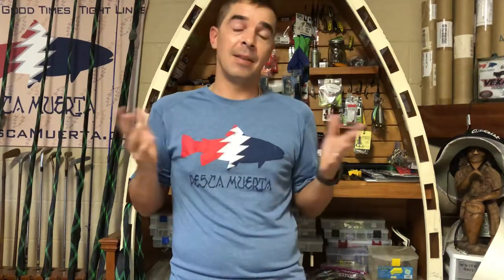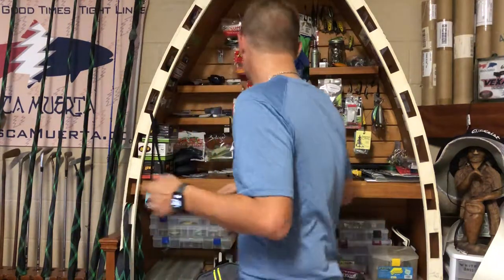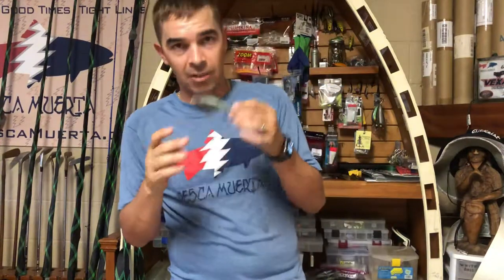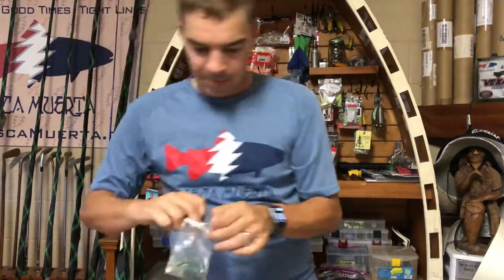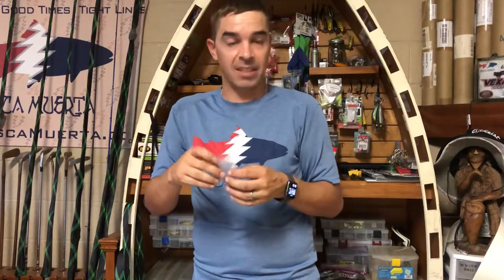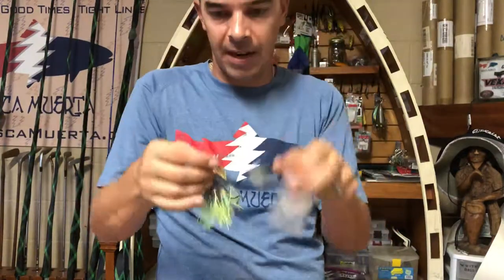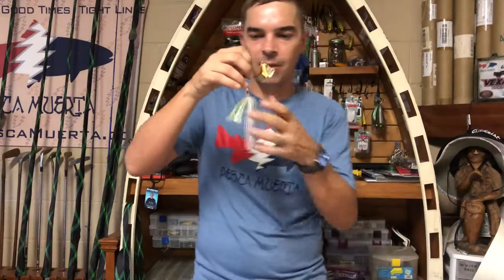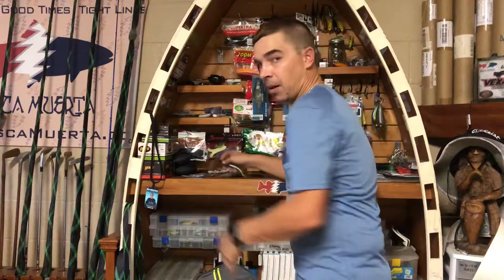Cross Bone Outfitters August Monthly Subscription Unboxing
My unboxing of the August Cross Bone Outfitters subscription box.